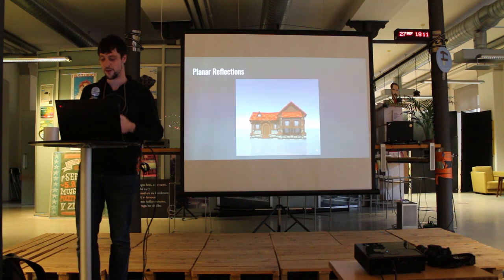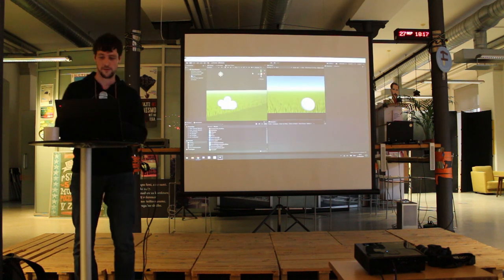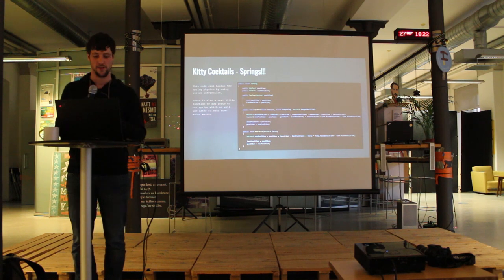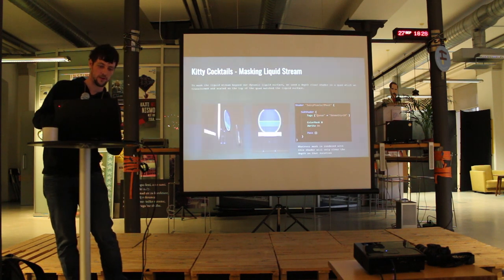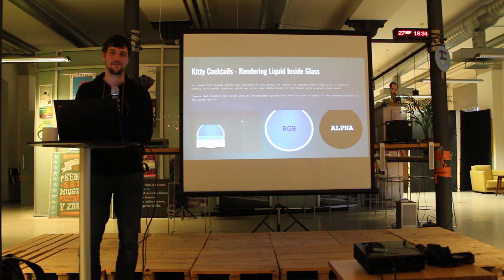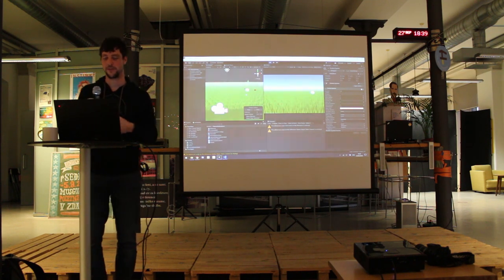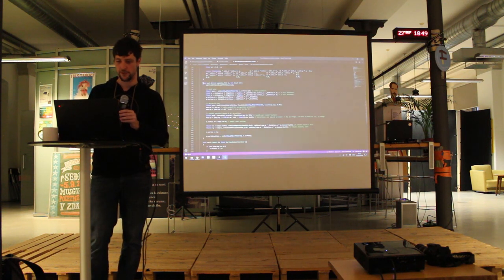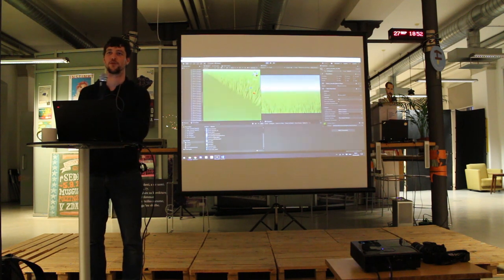Shader/VFX Tips and Tricks by Example: Klemen Brajkovič - SloGameDev September 2019 Meetup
Ahoy!

We are returning to normal talks as summer is almost over :( So this time we will have more programming and VFX oriented talk

Workshop: Shader/VFX tips and tricks by example by Klemen Brajkovič

Klemen is a game developer with more than 4 years of experience working for big studios such as Outfit7 and also for smaller indie studios such as Juicy Pixels. He has broad knowledge about game development from shaders, VFX to game logic, architecture and tool programming.

But in his talk, he will focus more on VFX and shaders tips and trick that he learned at Juicy Pixels and throught his career. And for the end, he will go in-depth into cool eye-candy effect that he created.